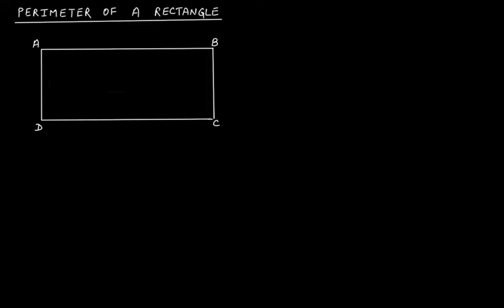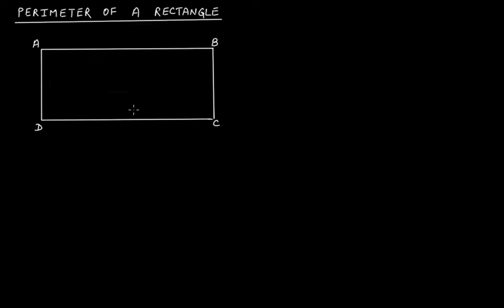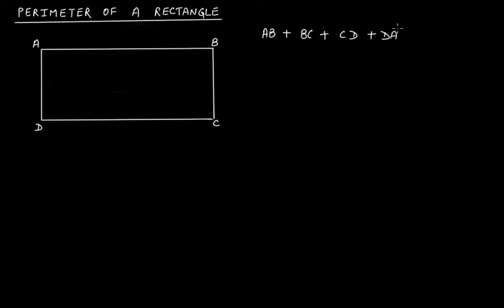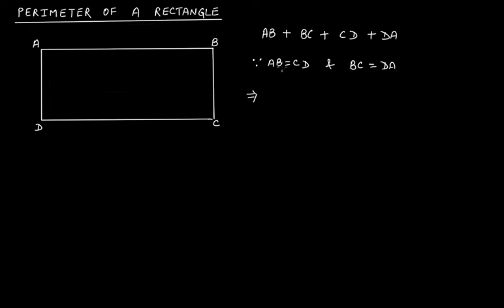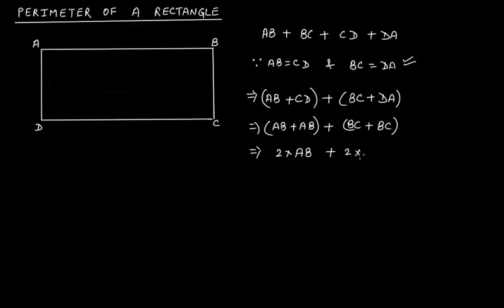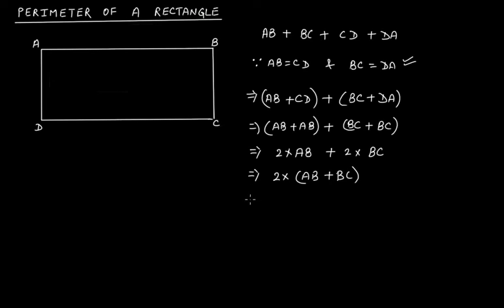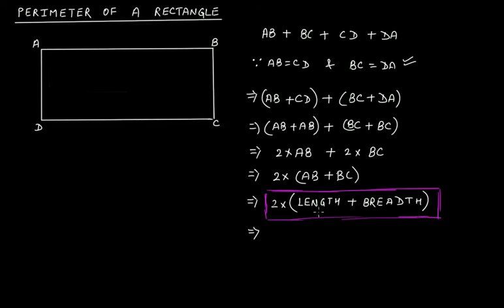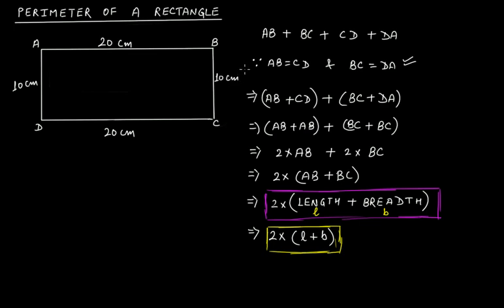Perimeter of a Rectangle || Mensuration || C.B.S.E. Grade 6 Mathematics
This video tutorial covers the following topic-
(1) Formula to find the perimeter of a rectangle.